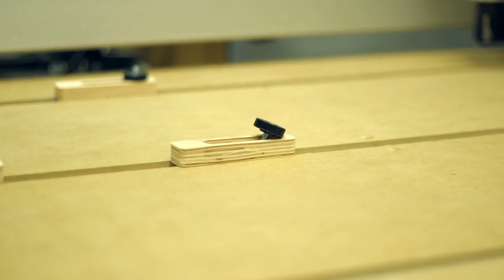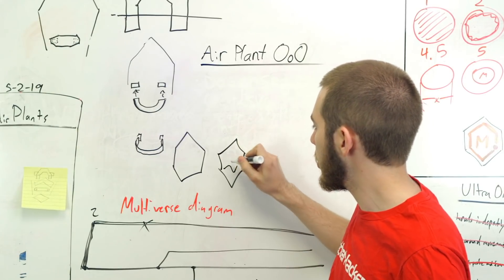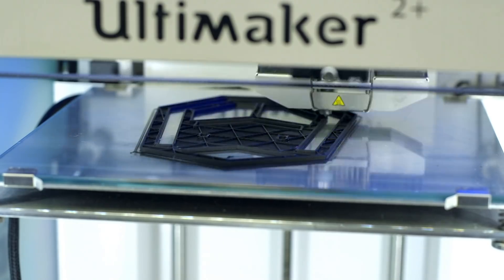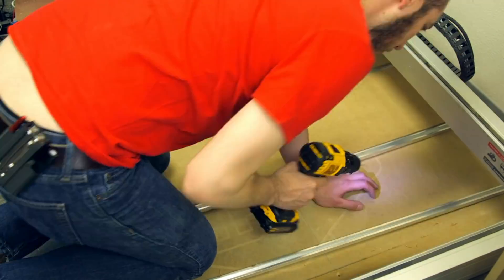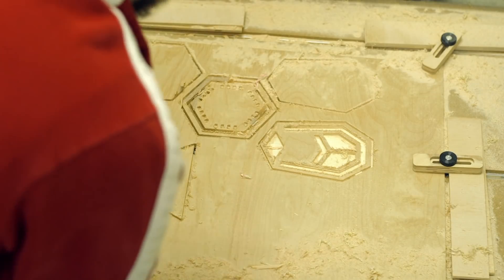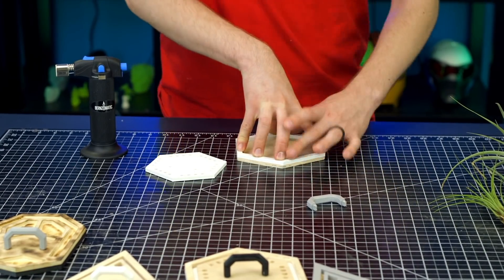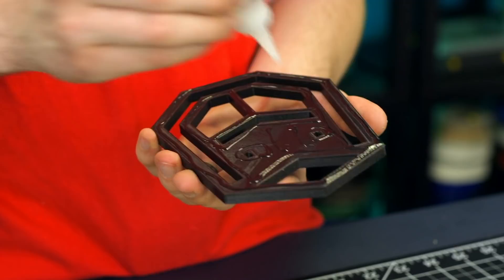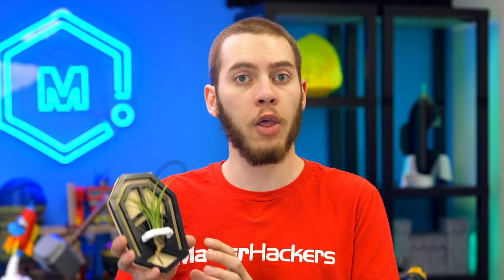Carving and 3D Printing Decorative Plant Hangers // Weekend Build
With our latest Weekend Build, Alec shows you how to combine the power of CNC carving with the Shapeoko XXL and 3D printing to create decorative wall hangings for some air plants. Why limit yourself to just one medium? Check out the video and try it yourself!

We also have maple, cherry and walnut Project Wood for your CNC projects! See them here:

Want to see more MatterHackers Weekend Builds and other excellent projects using digital fabrication?